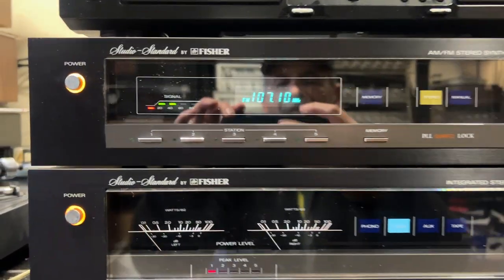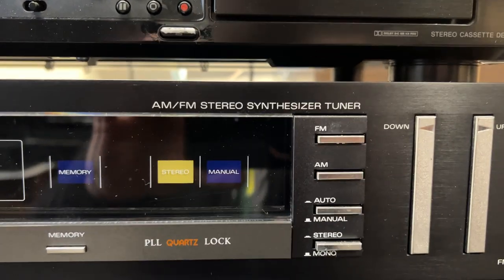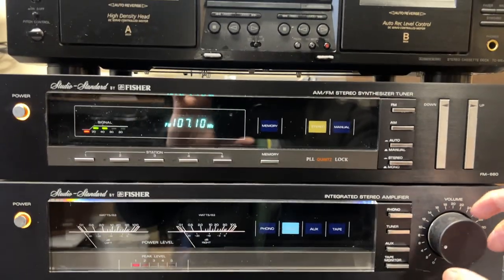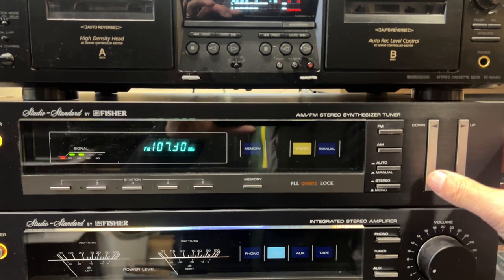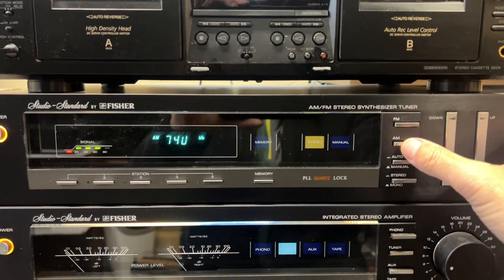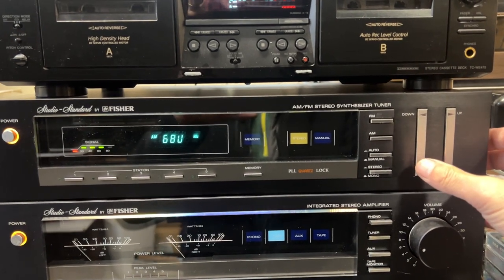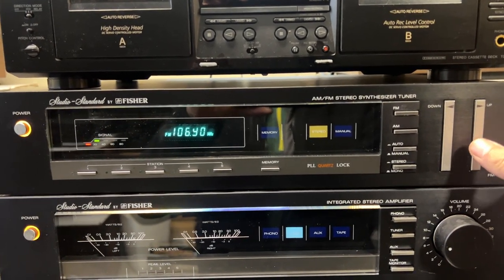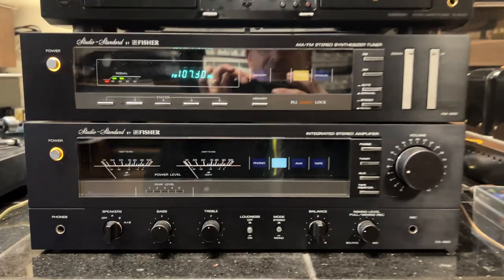Vintage Fisher Studio Standard FM 660 AM: FM Synthesizer Stereo Tuner; Tested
Here's a demo of the Vintage Fisher  Studio Standard FM-660 AM/ FM Synthesizer Stereo Tuner; Tested